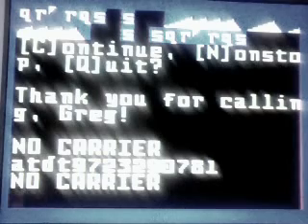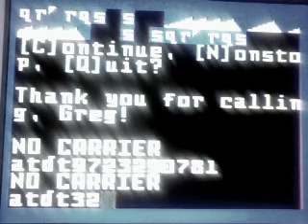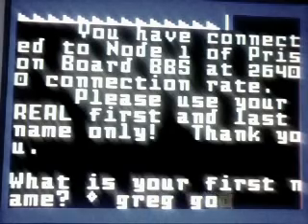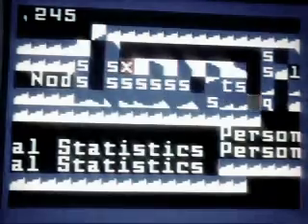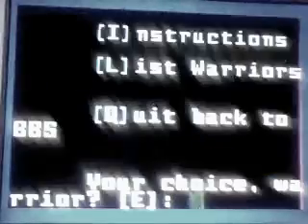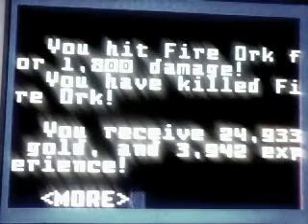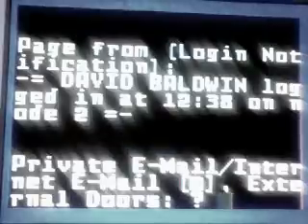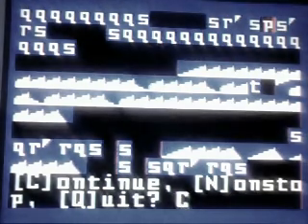Calling a BBS with an Intellivision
Calling the Prison Board BBS with an Intellivision, ECS (computer) module, and the Cuttle Cart 3.   Terminal program written by InTVNut.